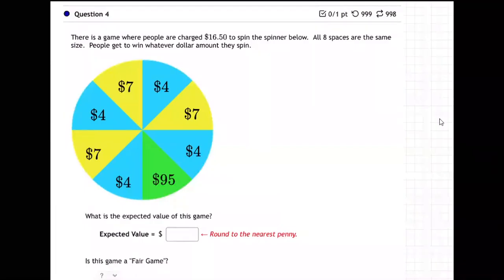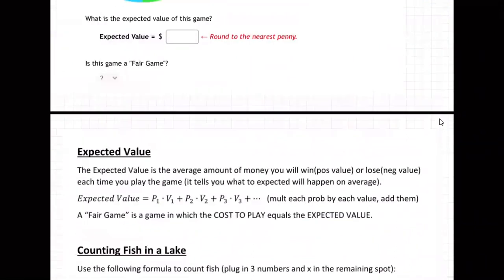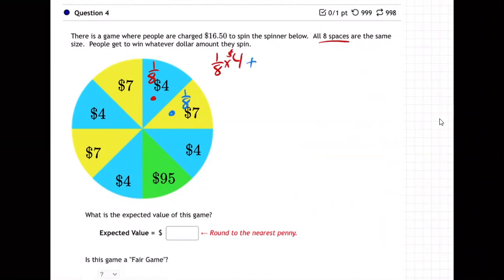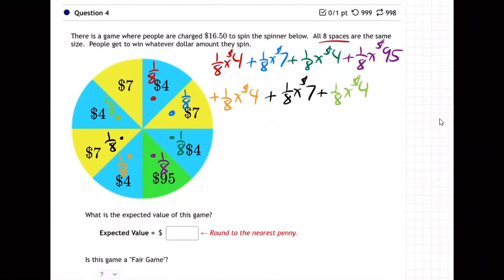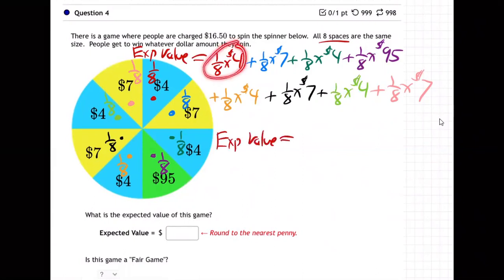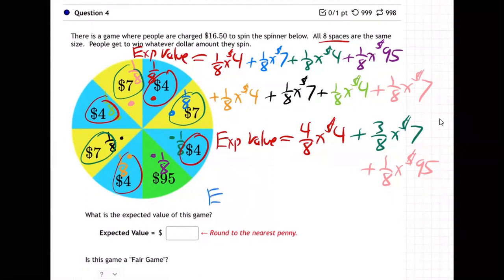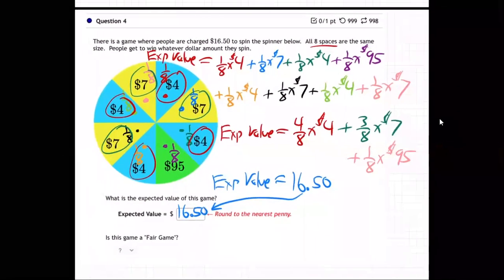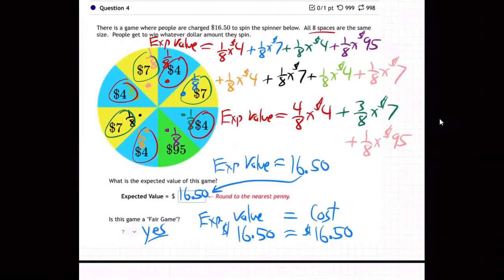m10b-Unit 4 Lecture HW 7-4